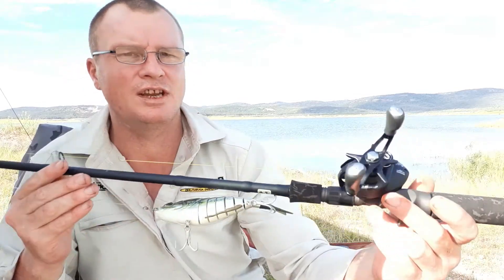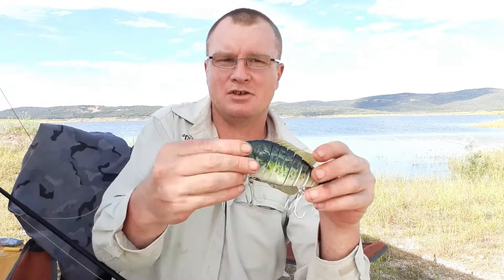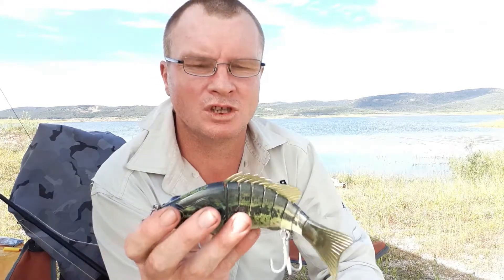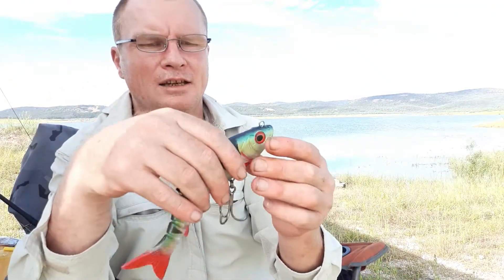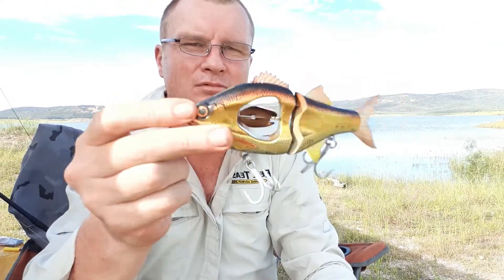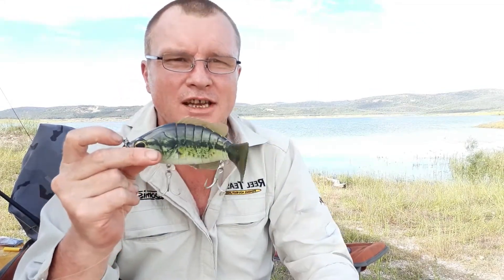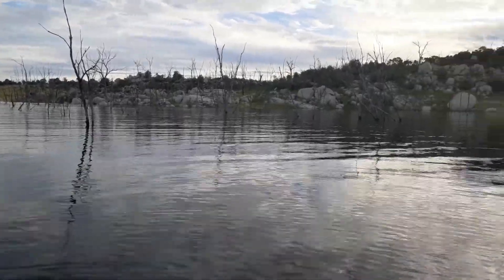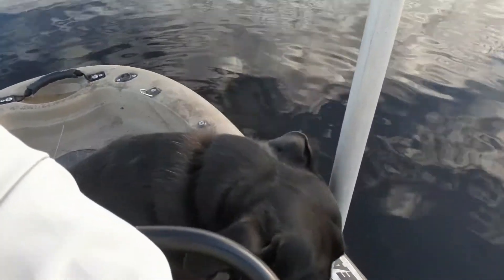COPETON DAM FISHING & CAMPING TRIP 17.1.21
Just got back from 5 days fishing and camping at Copeton Dam, clip has info about free camping at the dam, and the fishing gear I was using